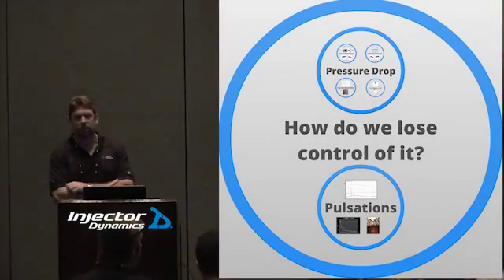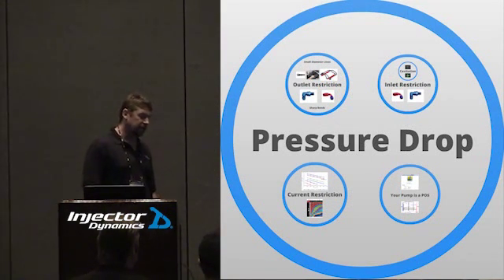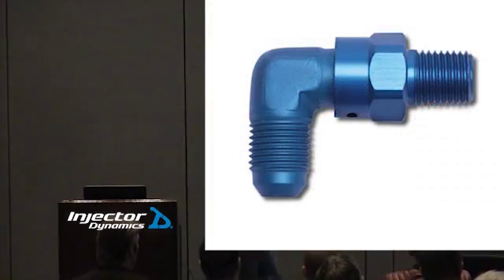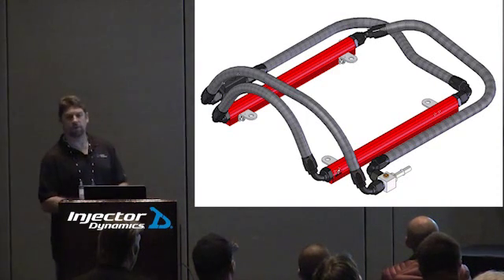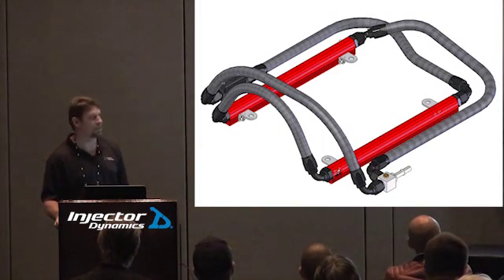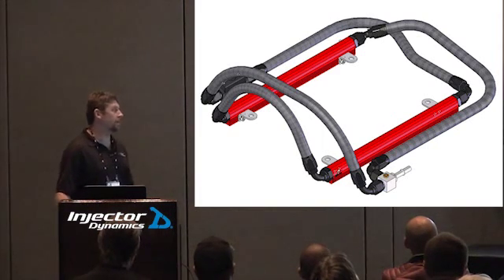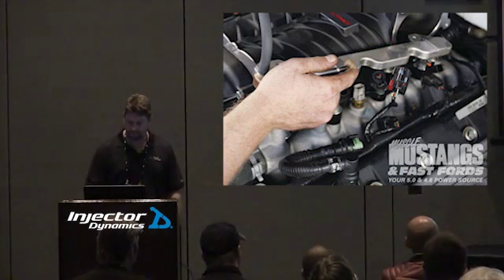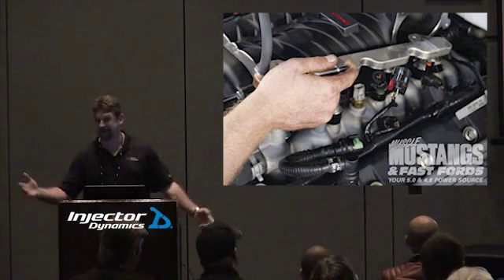Fuel Delivery Part 3 - Pressure Drop and Outlet Restriction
Part 3 of the Injector Dynamics Fuel Delivery Seminar at PRI 2012